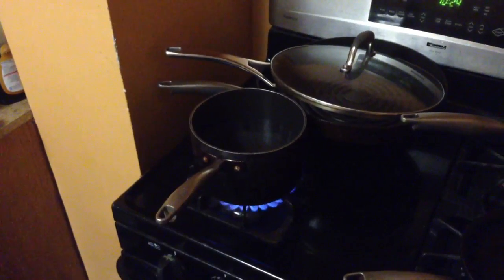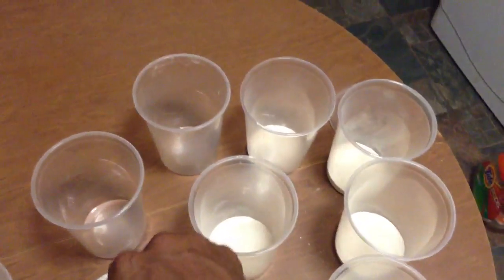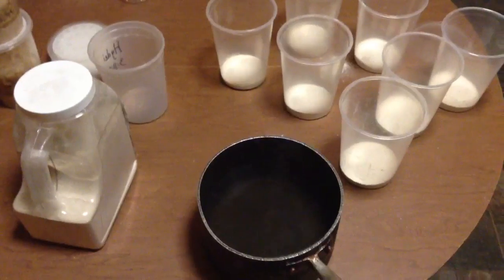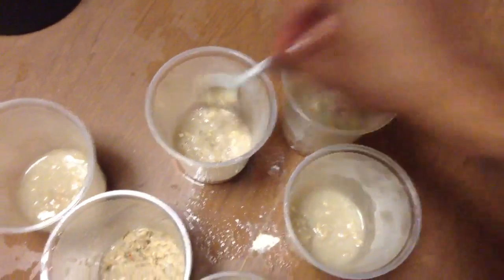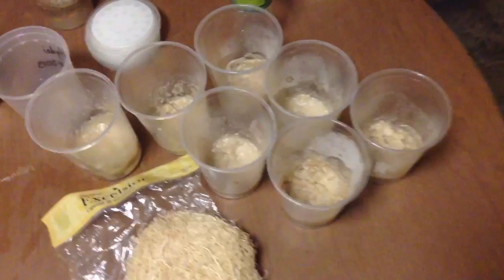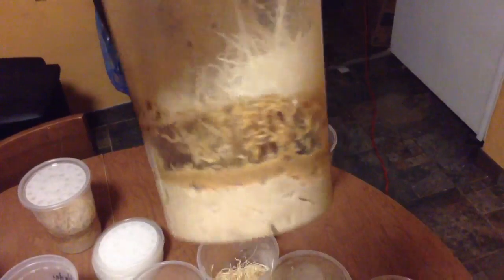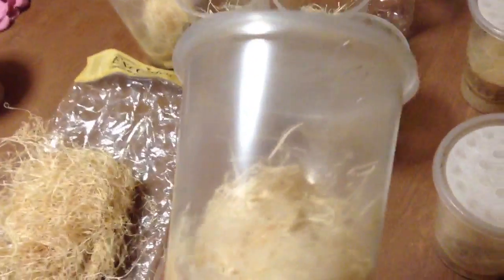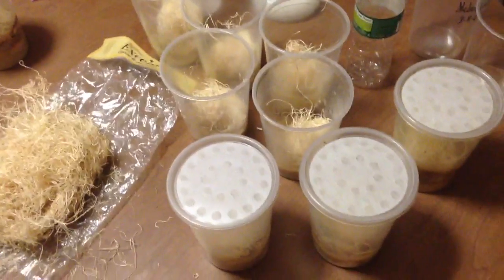Me Making Fruit Fly Cultures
Here I'm setting up a few Fruit Fly cultures. If you're new to making cultures be sure to follow the directions. I've been doing this for a while now, so I don't measure water or media. Things got a little messy, because I was playing camera man and Frogger lol. I use Josh's Frogs media, it's one of the best in the game. You can find all of your Fruit Fly material and more at JOSHSFROGS.COM